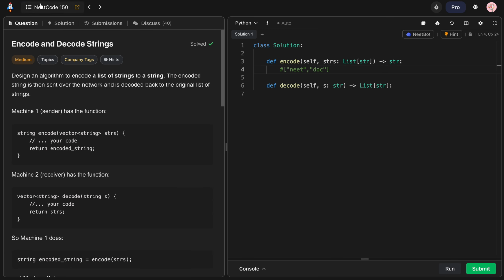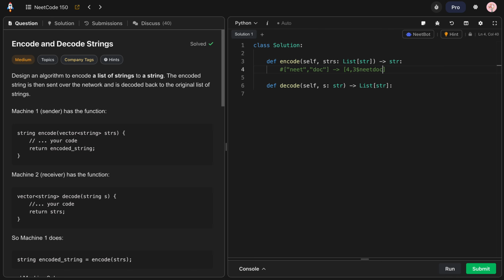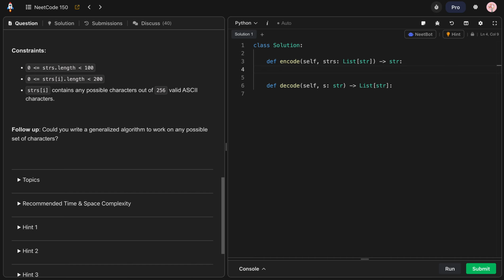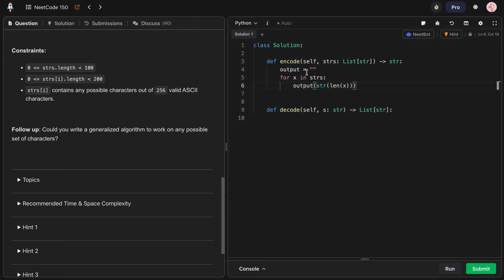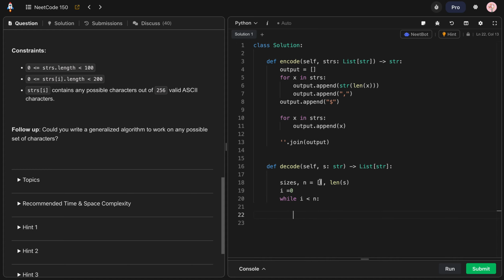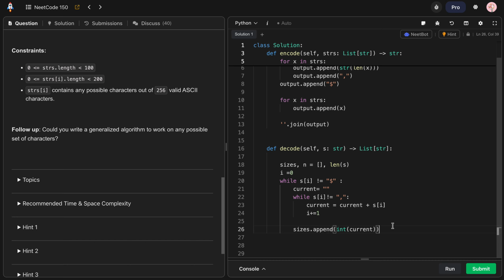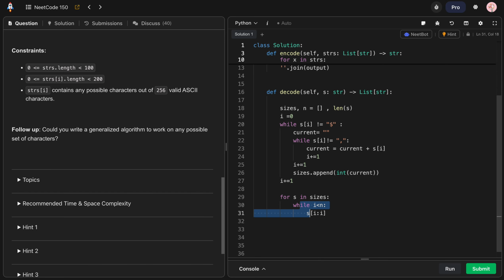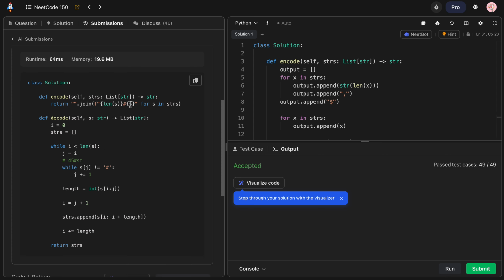30 Days to Crack a Job in India | Day 8 – Encode and Decode Strings (NeetCode 150 Series)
I’m continuing my 30-day challenge to prepare for coding interviews and land a job in India.

I’m following the NeetCode 150 problem list to build strong DSA fundamentals step by step.

Today is Day 8, and I’m solving the Encode and Decode Strings problem on LeetCode.

In this problem, I focus on:

• Designing a reliable encoding format
• Handling special characters without breaking the logic
• Avoiding ambiguous separators
• Using length-based encoding (length + delimiter + string)
• Ensuring decoding works in O(n) time

The key idea is to prefix each string with its length and a delimiter (like len#string).
This prevents issues when strings contain special characters like # or spaces.

Instead of relying on split functions (which can fail in tricky cases), we manually parse the string while decoding — making the solution robust and interview-ready.

This problem really tests string manipulation, system design thinking, and attention to edge cases — skills that interviewers value a lot.

Every day I’m sharpening my fundamentals, improving clarity in explanations, and building confidence step by step.

If you have suggestions on how I can improve my approach, explanation clarity, or interview preparation strategy, please share in the comments. Your feedback truly helps.

Let’s grow together — one problem at a time 🚀